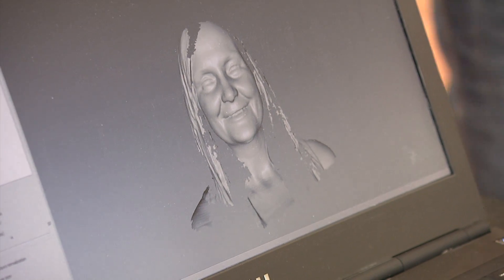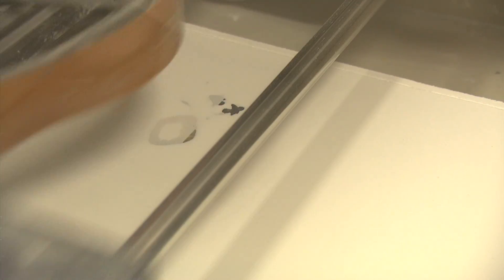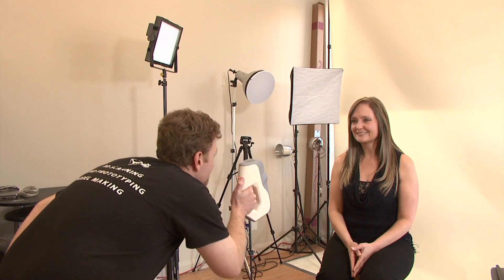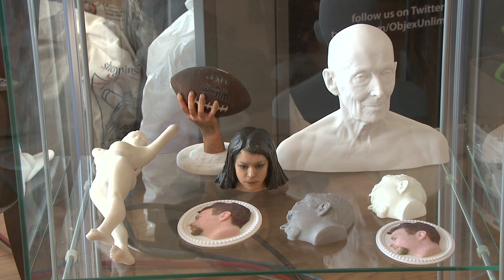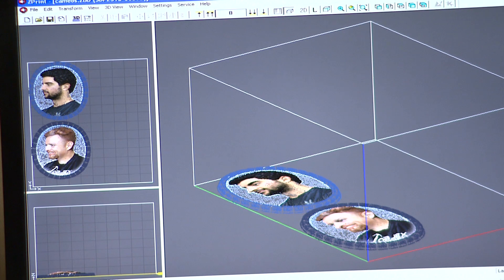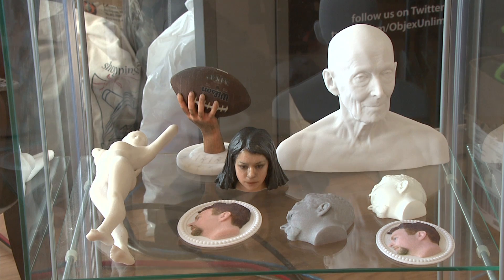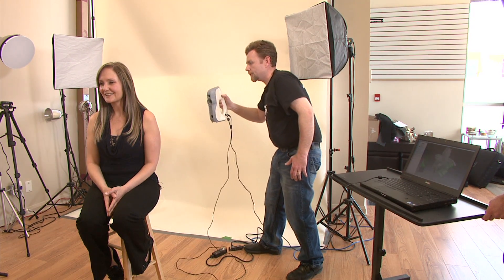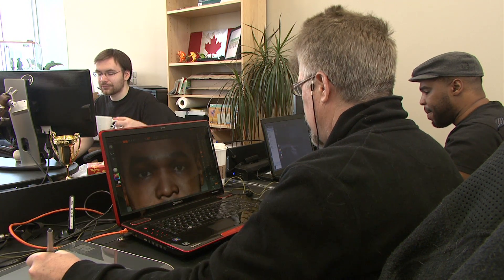3D Printing at Objex Unlimited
Sharon Caddy from CTS Weekender visits Objex Unlimited to learn about 3D Printing.